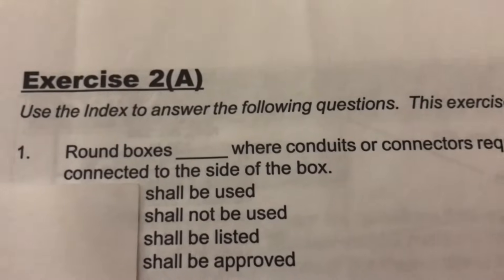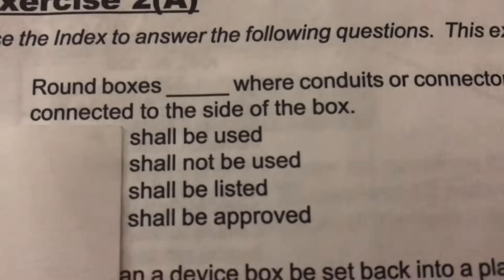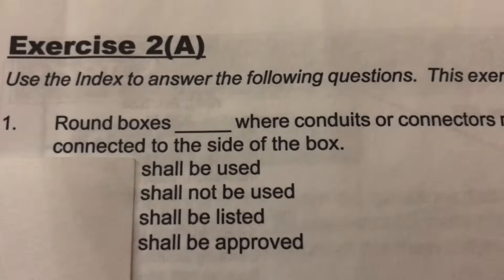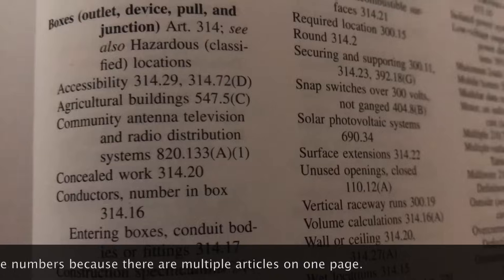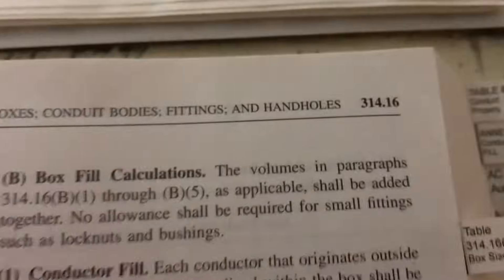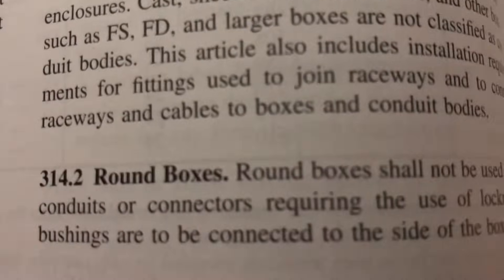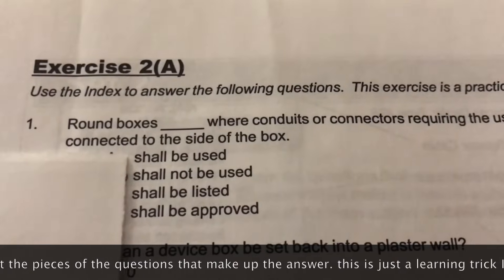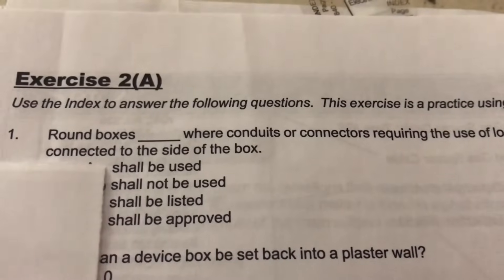Crack the Code: Mastering the NEC Electrical Code in 5 Minutes!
In this video, we're going to show you how to crack the code - mastering the NEC Electrical Code in 5 minutes!

Looking up electrical code questions is an important part of being a licensed electrician. But sometimes it can be hard to find the information you need when you need it. That's where the code book comes in! In this video, we'll show you how to look up code questions quickly and easily using the code book. This will help you save time and energy when you need to look up information about the NEC Electric Code!
Have a code question but the code book is intimidating? Don't worry it's that way for everyone.
In five minuets you will be abIe to find what you are looking for.
Watch the whole video, I break it down in simple terms How to look up electrical code questions fast and easy!
Practical questions and where to find answers easier than you think!